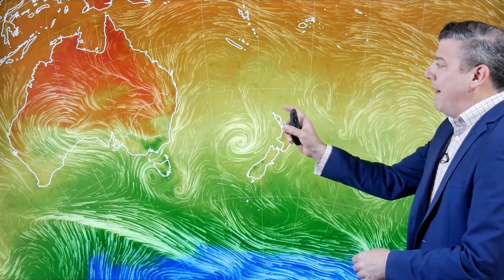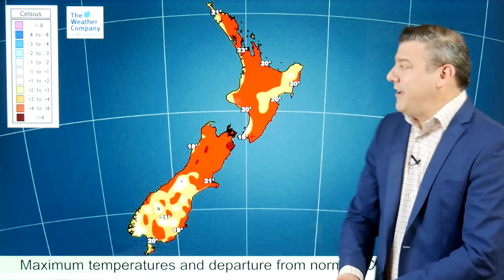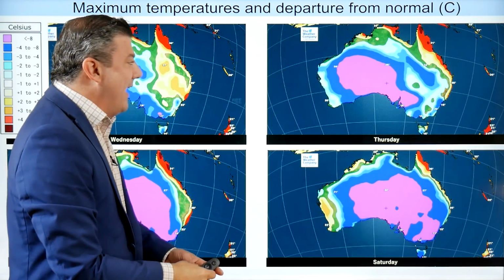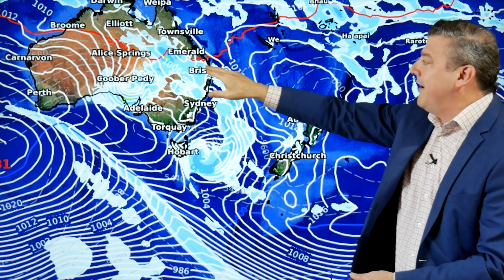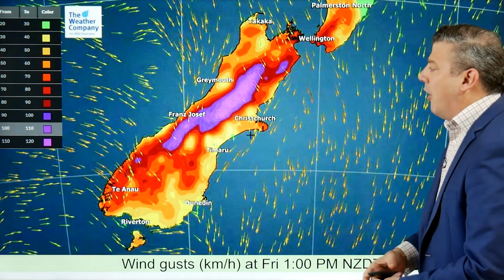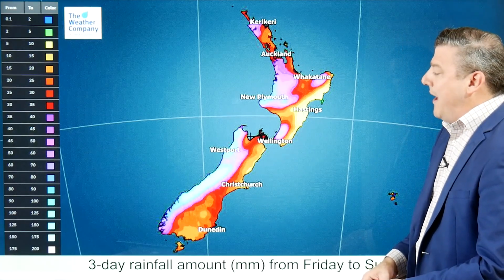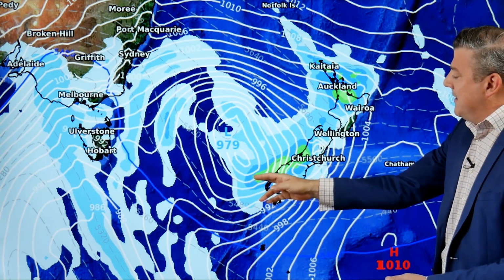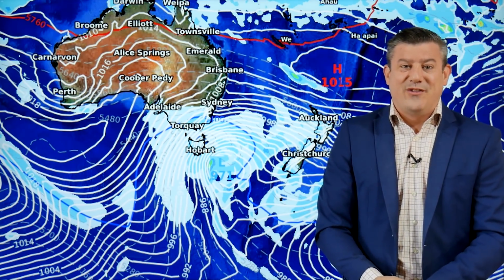Hot NZ weather before weekend storm with cold change arrives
Parts of NZ will be several degrees above normal with highs in the mid to late 20s ahead of a cold change from Australia arriving this weekend - and peaking early next week.

The lower South Island, like Central Otago, will go from highs closer to 30 degrees to possibly some places not even reaching double digits by Tuesday.

A storm from Australia arrives this Sunday and Monday in the NZ area bringing more rain and wind and the colder airflow.

The colder airflow is moving over Australia today and peaks on Thursday and Friday as it tracks eastwards towards the Tasman Sea. It’s this colder change that will also fuel the low in the southern Tasman Sea to deepen into a storm over the weekend with very low air pressure (970hPa at sea).